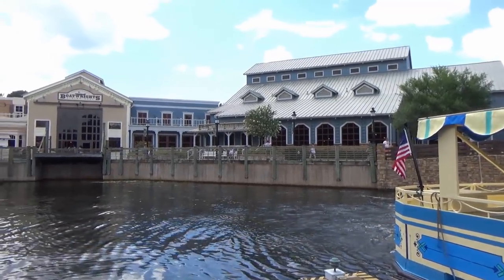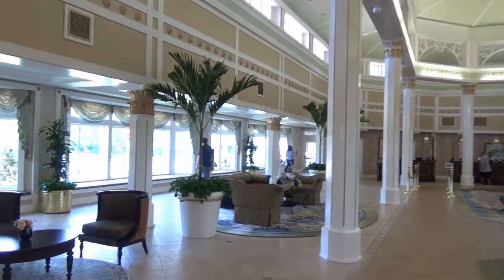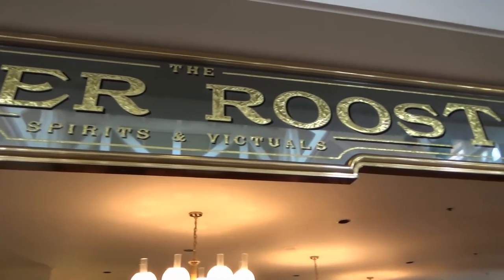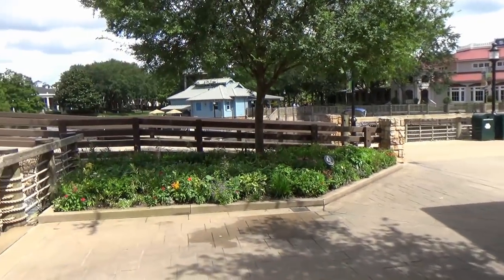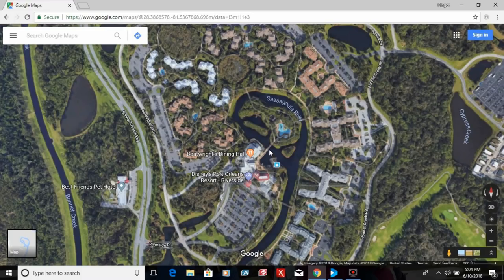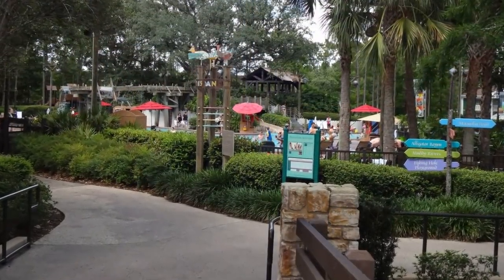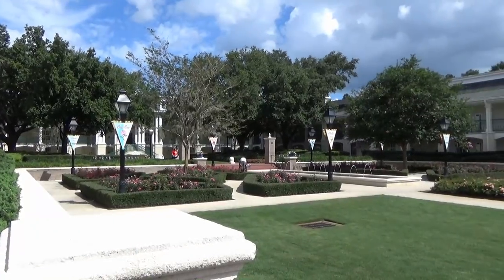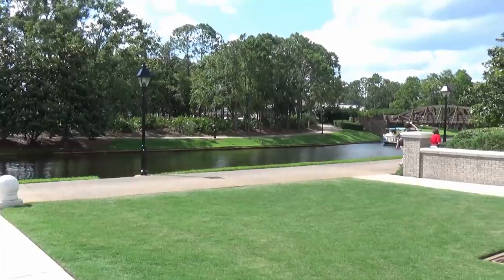Disney's Port Orleans Resort - Riverside: FULL TOUR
Check out Disney's Port Orleans Resort - Riverside, a beautiful moderate level resort on Disney property!  Full tour, complete with room pictures!  The best is saved for last in the royal rooms!

If you like the Seven Dwarfs statue, here's a link to it